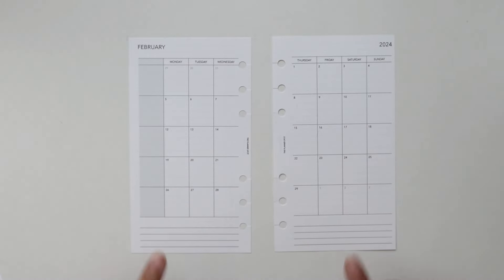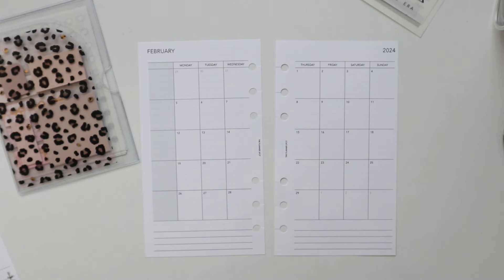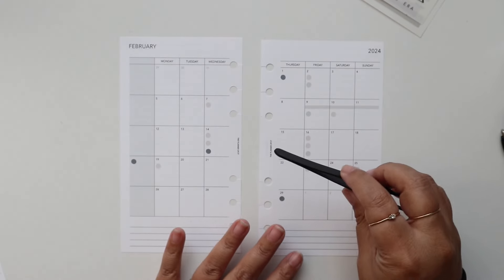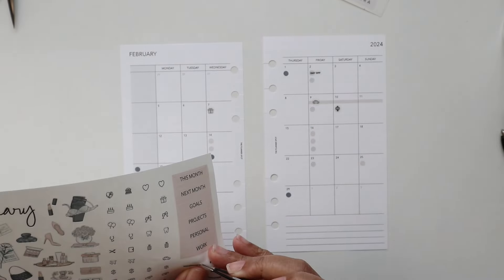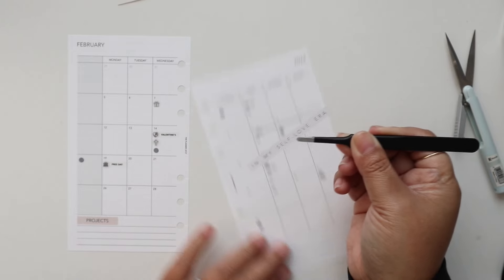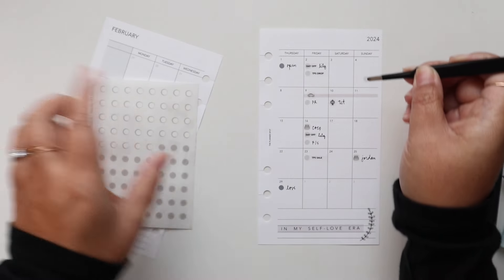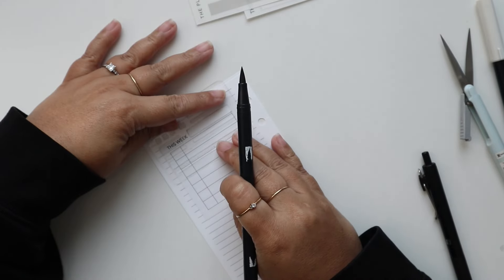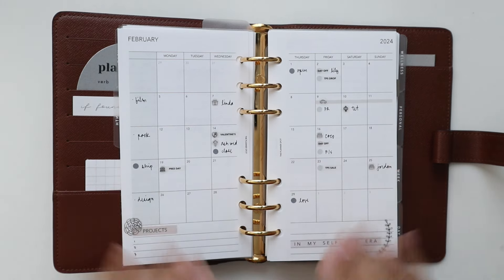How I Plan My Month // Color Coding and Project Planning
I use the monthly pages in my planner to map out an overview of the projects I have going on for the month. Color coding helps me quickly see at a glance what's happening in different areas of my life and business.

s.i.  @theplannerspot

Etsy Shop
Amazon Store

// PRODUCT SHOWN

Dashboards, stickers, sticky notes, inserts, clear pockets, pouches, expanding file, Uniball One F Pen, Tombow Dual Tips, scissors, tweezer